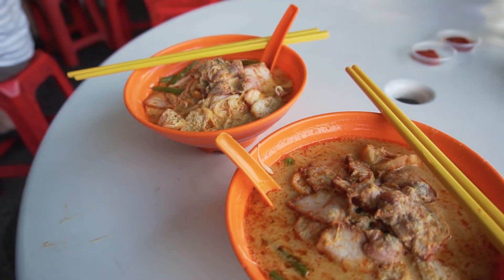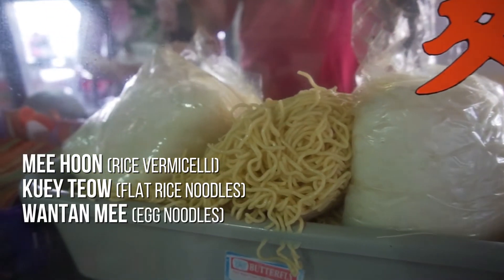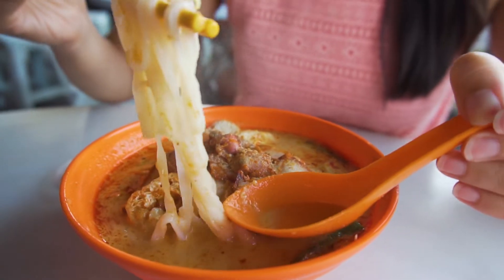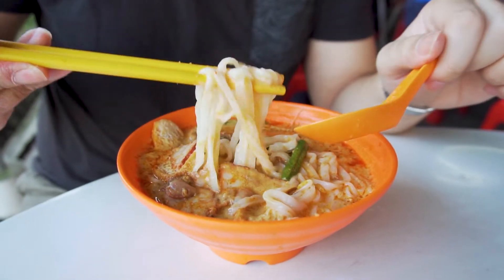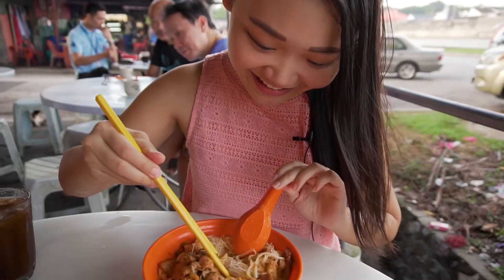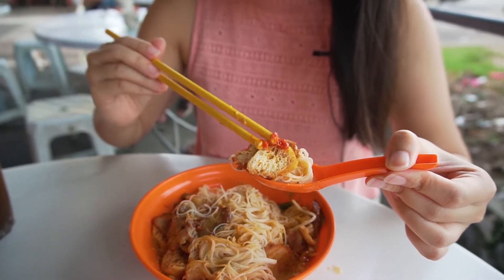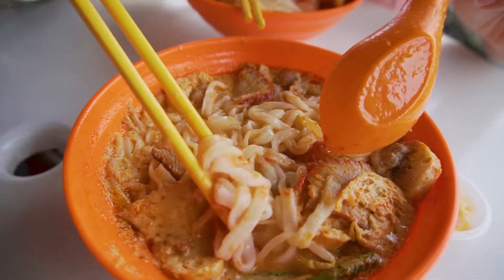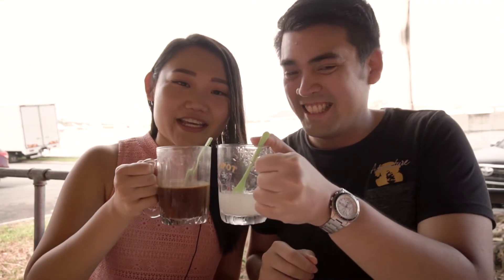Must Try CURRY MEE | Malaysian Street Food | Restaurant Kum Chuan, SS13 Subang Jaya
This bowl of curry noodles is definitely one of the best we've ever had. It's no wonder this family-run stall has been serving this dish for over 22 years.

Location:
Restaurant Kum Chuan
Address: SS 13/1A, Subang Jaya

What we ate:
1. Curry Mee
         - RM 6.00 (Regular)
         - RM 7.00 (Large)